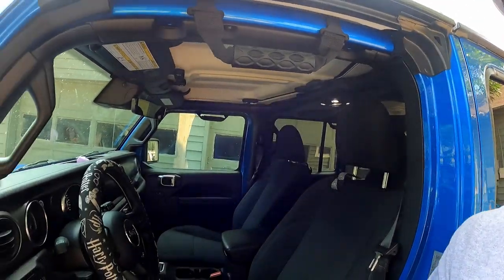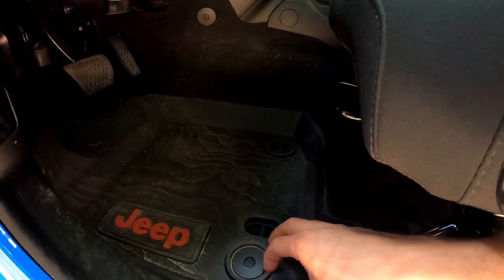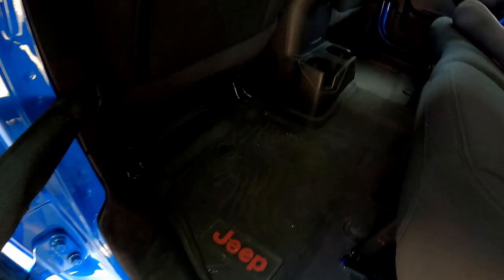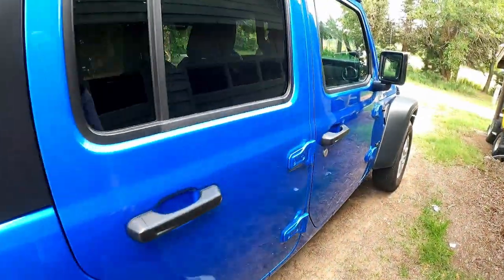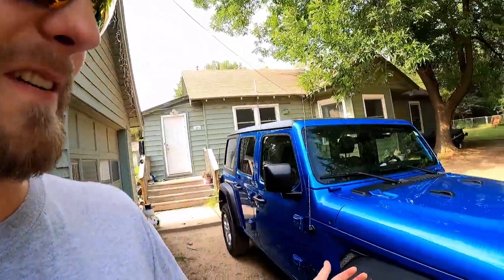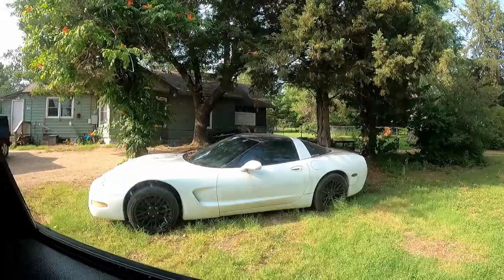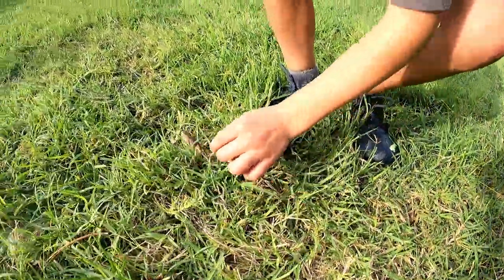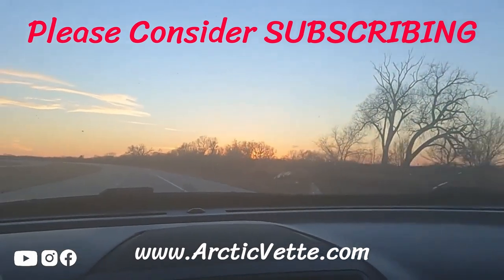Laser CUT Jeep Floor Mats with Hidden easter eggs (2021 Jeep Wrangler JL) - Daily Vlog